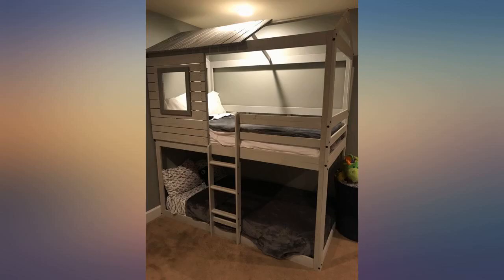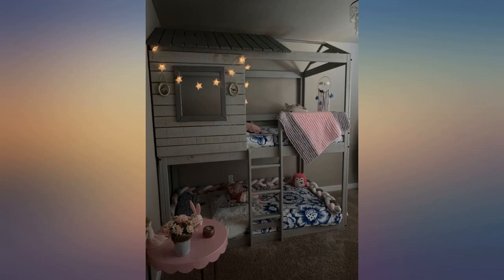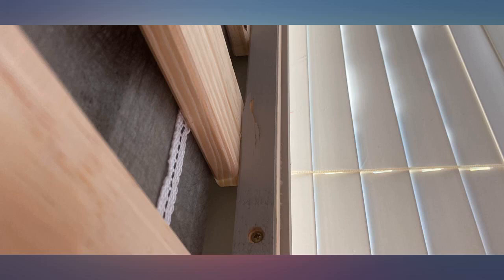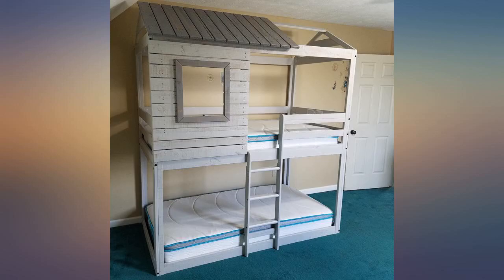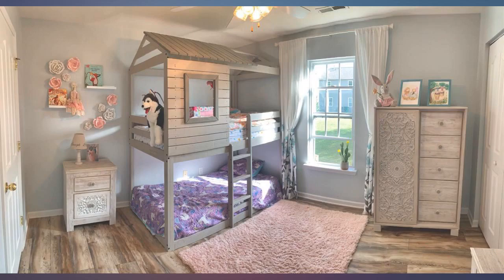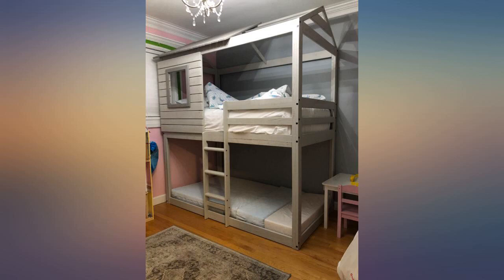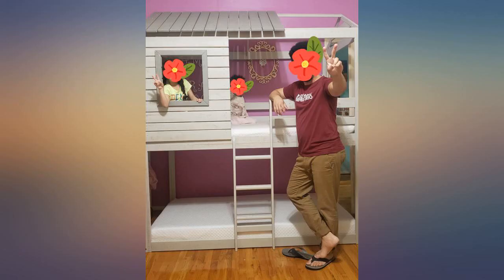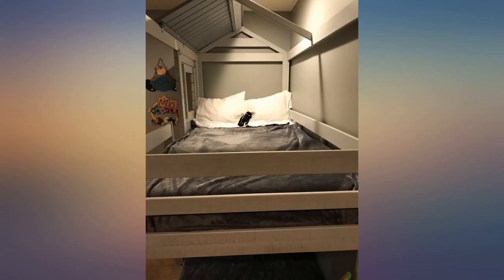DONCO kids Deer Blind Bunk Loft Bed, Twin//Twin, Light Grey review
DONCO kids Deer Blind Bunk Loft Bed, Twin//Twin, Light Grey

Main Features:
- Crafted from pine wood
- Light Grey
- Measurements are 77" length x 43" width x 90" height
- Twin/Twin
- Long lasting with a touch of sophistication